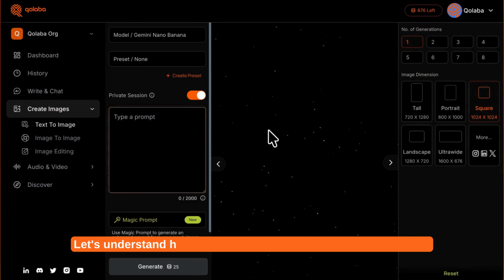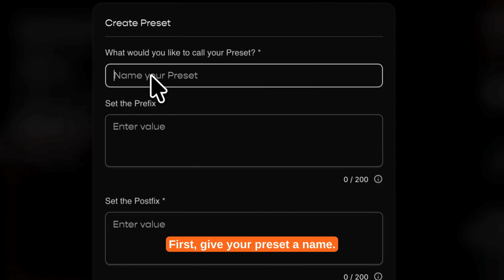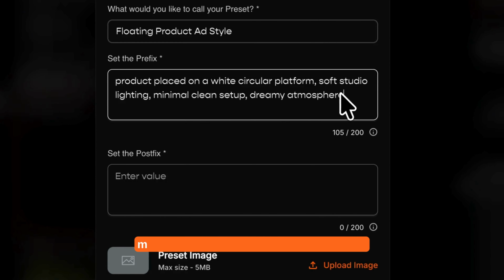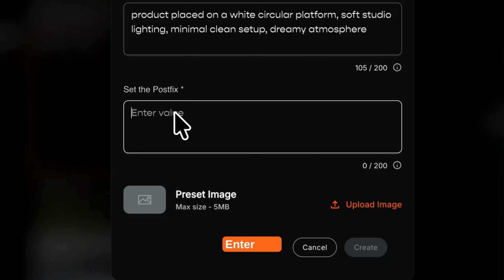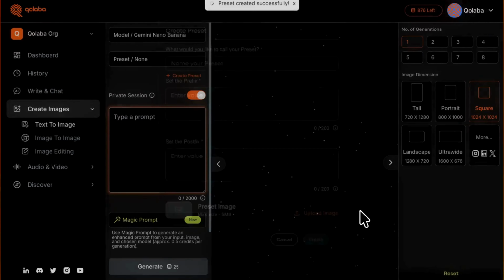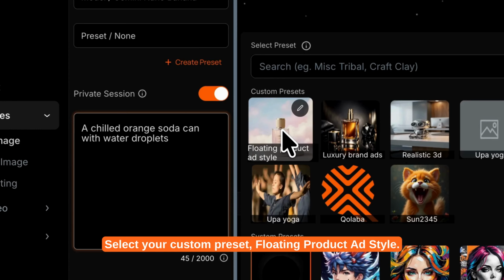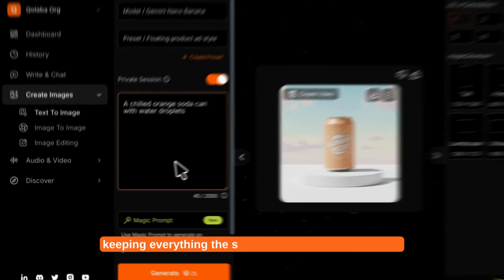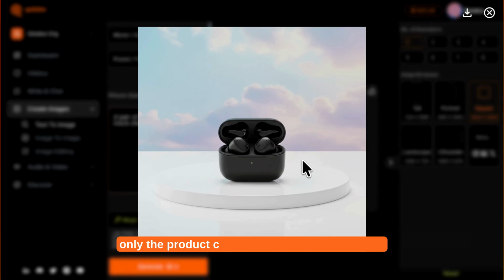Master Brand Consistency: How to Create & Use Custom AI Presets | Qolaba.ai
Learn how to build your own signature AI style and maintain perfect visual consistency across all your projects!

In this step-by-step tutorial, we show you how to create a Custom Preset from scratch. Discover how to use "Prefixes" and "Postfixes" to lock in specific lighting, backgrounds, and moods—like our "Floating Product Ad Style." Watch as we apply this custom style to different subjects, from soda cans to wireless earbuds, achieving a professional, uniform look every time.

Whether you're building a brand, a social media aesthetic, or a product catalog, custom presets allow you to automate your creative workflow and ensure your AI-generated images always stay on-brand.

In this video, you will learn: • How to set up a Custom Preset with a unique name and reference image • The secret to using Prefixes and Postfixes for total style control • How to maintain consistent lighting and backgrounds across different prompts • How to save time by reusing your favorite AI styles for multiple products • Best practices for creating a professional "Advertisement Style" look

🚀 Try Qolaba for FREE: 👉 Qolaba AI Studio - 30+ AI Models in One Platform.